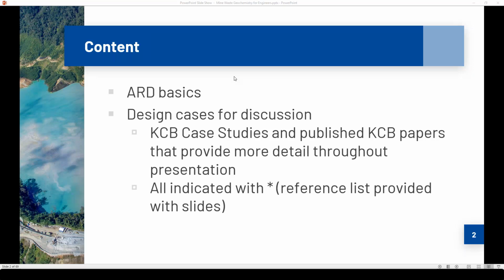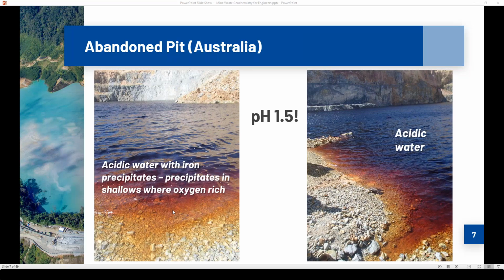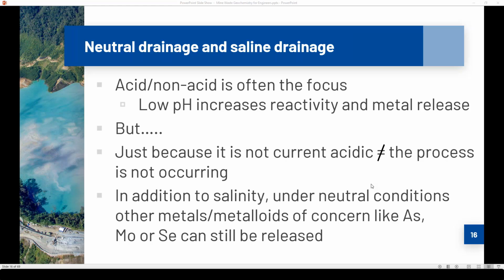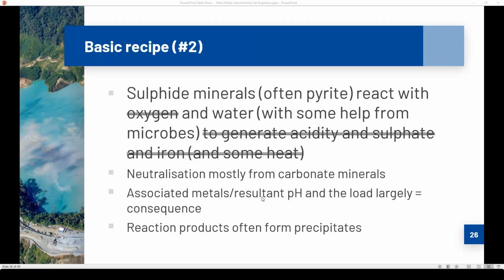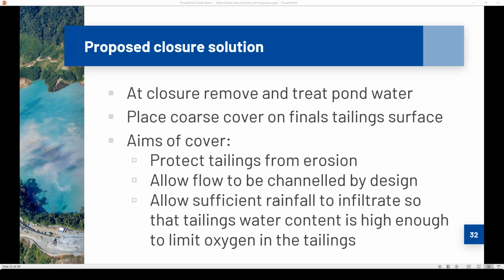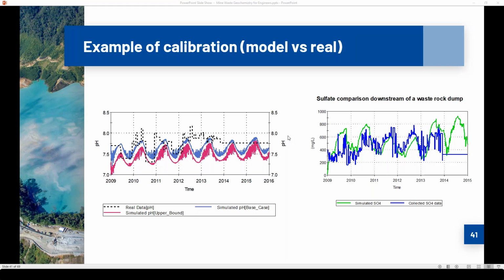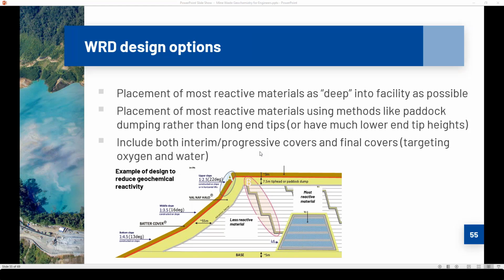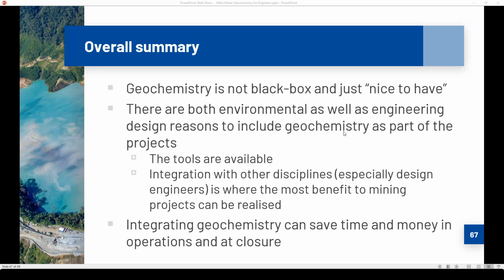Mine Waste Geochemistry for Engineers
Integrating an understanding of geochemistry into the design and management of mine waste facilities provides numerous long-term advantages to mining companies and the environment. This presentation will summarize the key fundamentals of mine waste geochemistry and acid mine drainage, and will provide several case examples which illustrate the interface between geochemistry and engineering design.